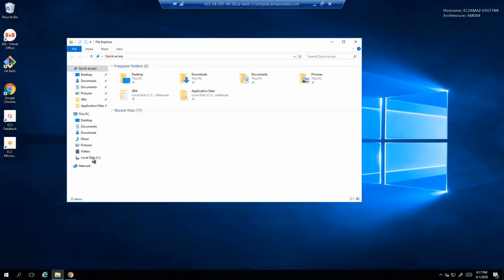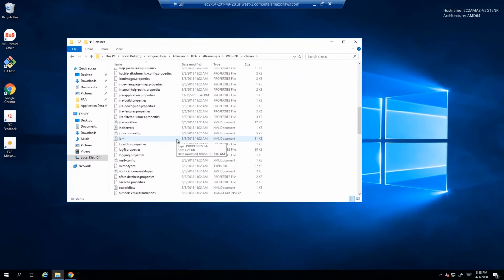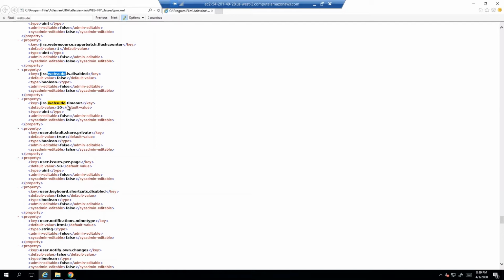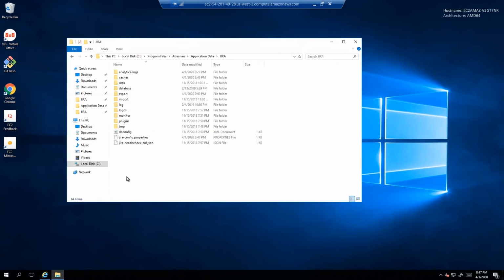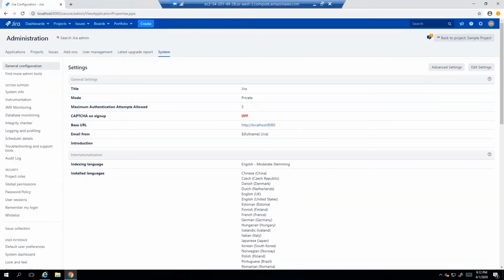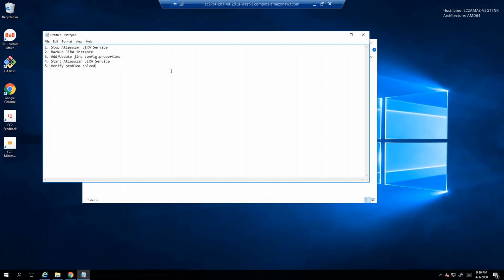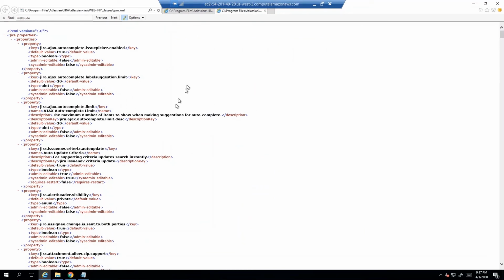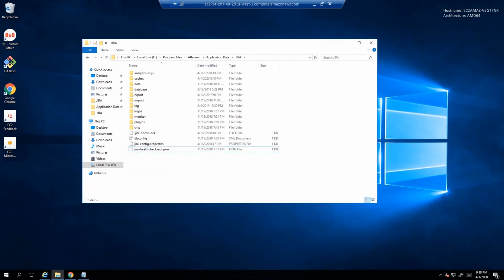Disabling Websudo in Jira Server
Tired of having to continually log in as a Jira Admin? In this Expium Expedited Explanations, Scott Price demonstrates how to turn this Jira feature off and on.